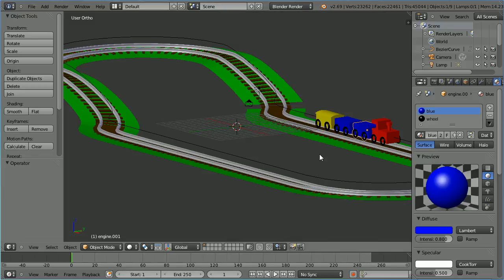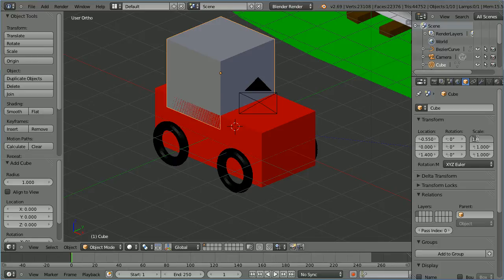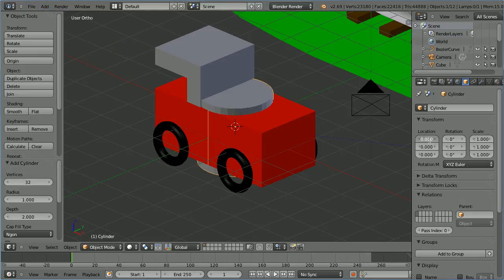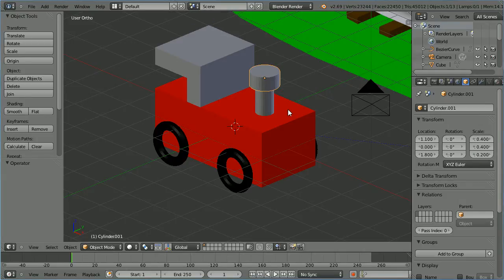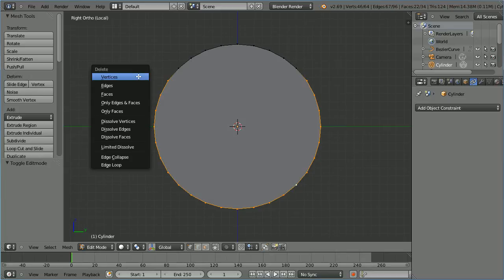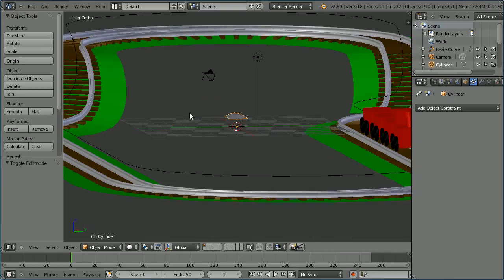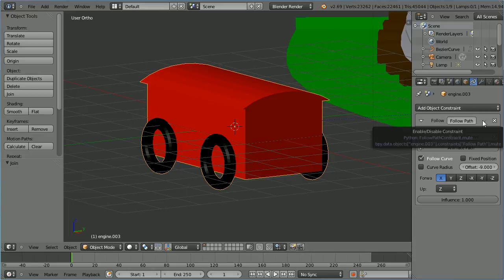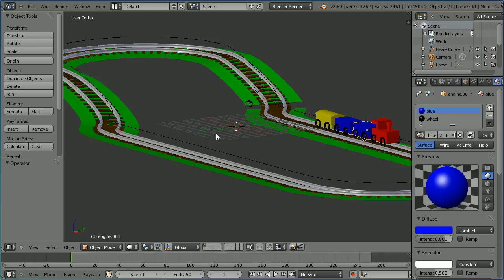Blender Tutorial Making a Train Animation by Following a Path Part 2 Improving the Toy Train Model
This tutorial shows how to make a simple model of a train follow a track.

In this part 2, basic modelling techniques are used to make the first carriage look like an engine and the last carriage look like a guard's van. The colours of the carriages are varied.

All the files used in the tutorial and the finished file can be downloaded from my website -